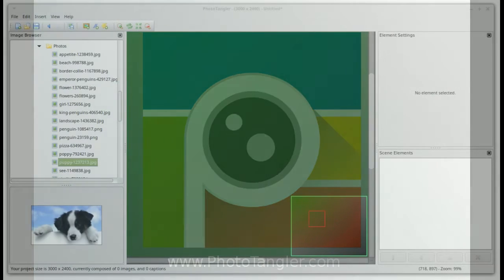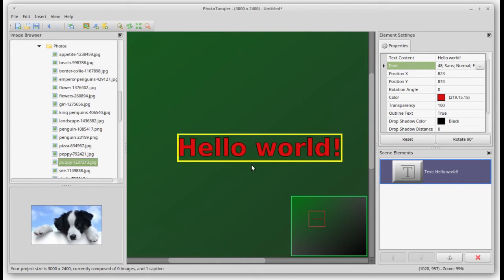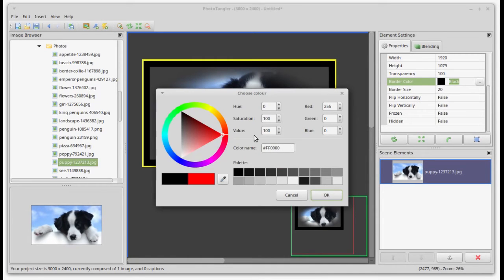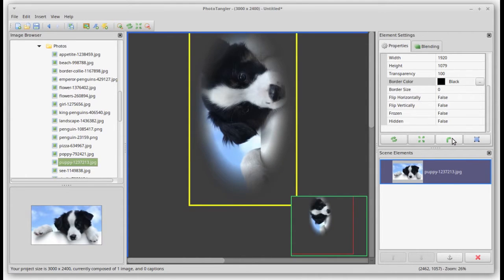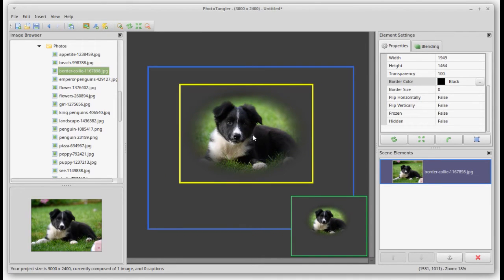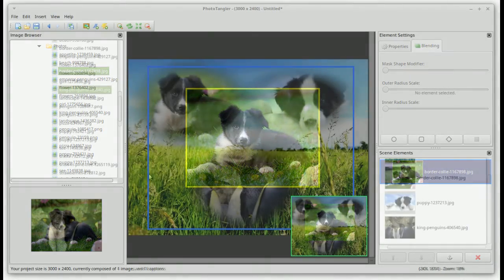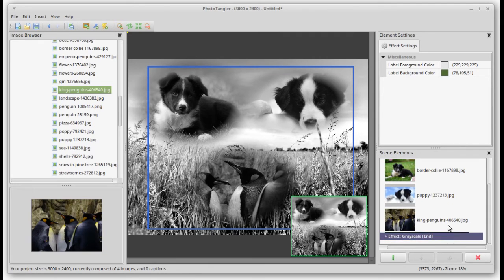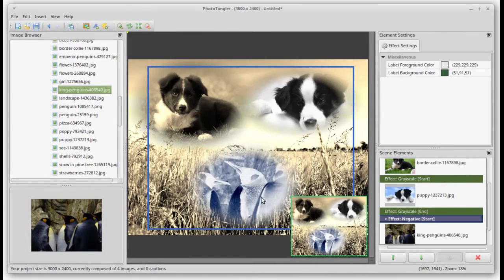PhotoTangler Collage Maker - Elements and Special Effects - Pt. 3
PhotoTangler is a powerful image utility that instantly turns your favorite photos into beautiful collages. It's easy, fun, and the results look like magic! Anyone can get great results with this application, even with no graphics experience. Just drag-and-drop photos on the canvas, and watch PhotoTangler instantly blend them together with any other photos nearby!

Unlike many collage makers out there, PhotoTangler does the hard work for you. Instead of getting caught up learning grueling technical details, you can focus your creativity on making gorgeous photo projects! Whether you're using it for digital scrapbooking, to make a quick gift for a friend of family member, or even as a marketing tool for your business, the results will surely impress.

This video demonstrates how to work with elements and special effects in PhotoTangler.